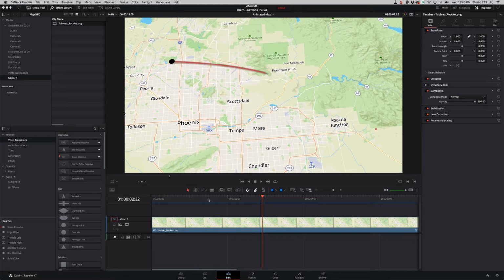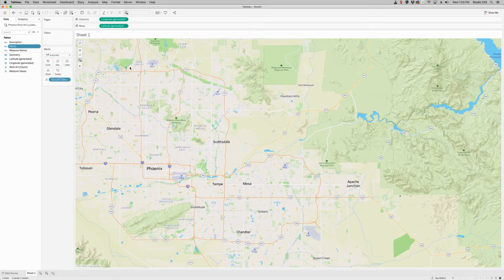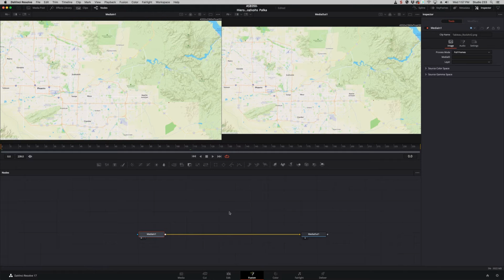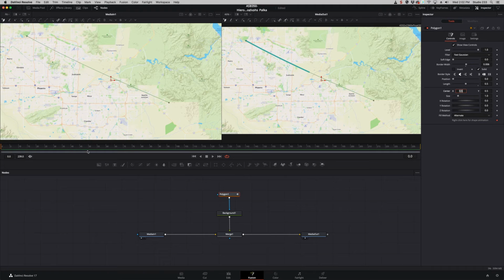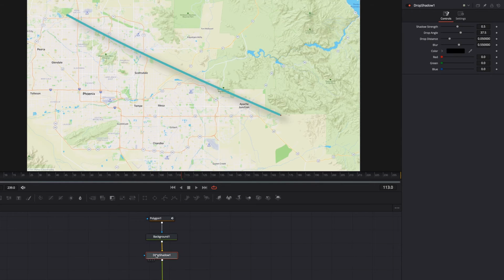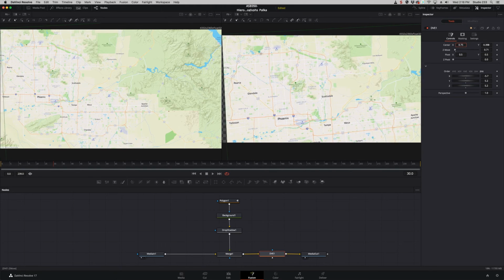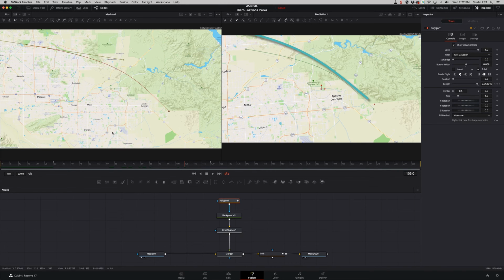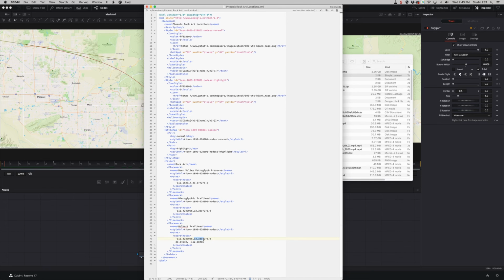Animating Maps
Practicing some animation techniques using DaVinci Resolve / Fusion.